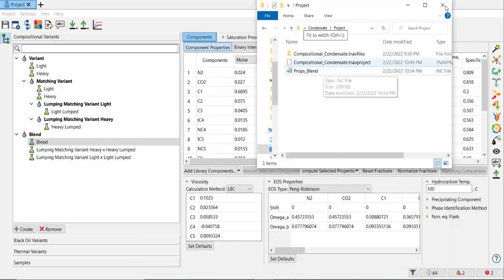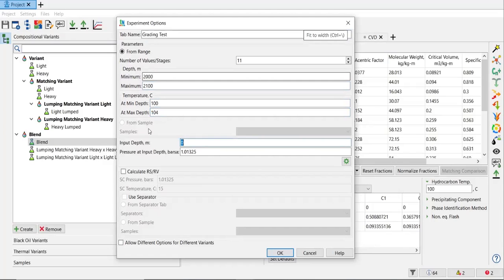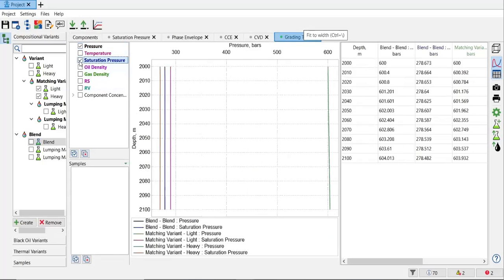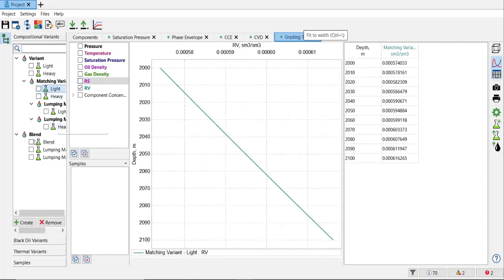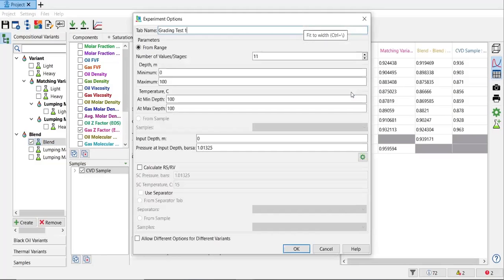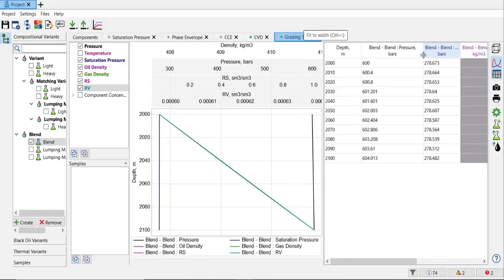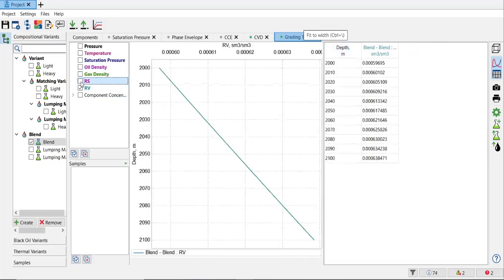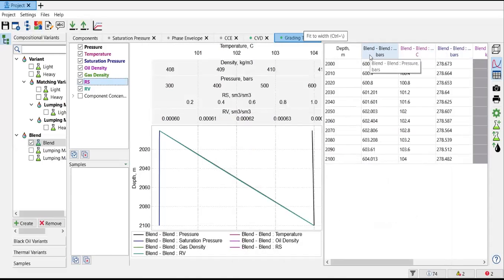PVT Designer Tutorial 13: Export COMPVD and TEMPVD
PVT Designer Tutorial